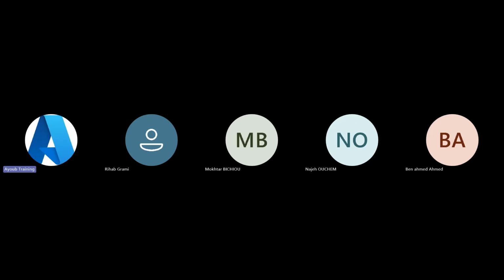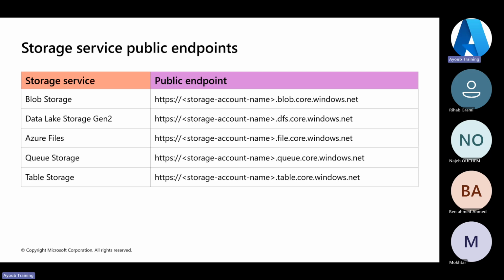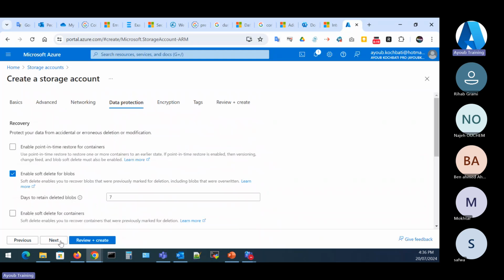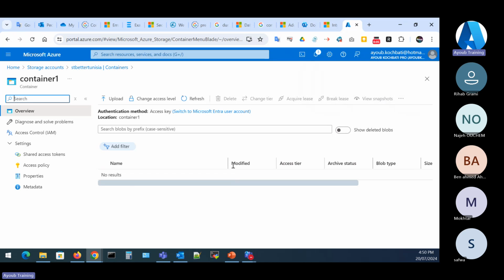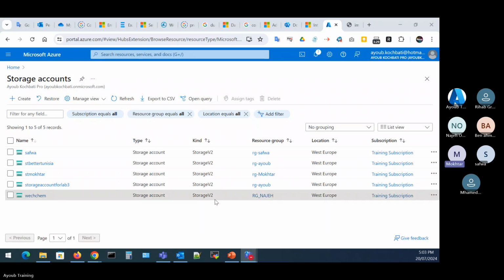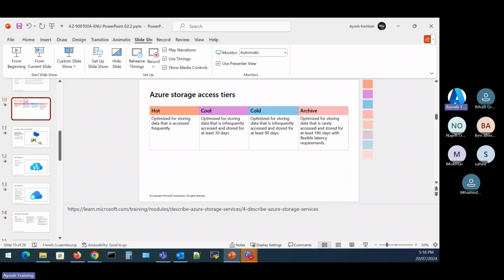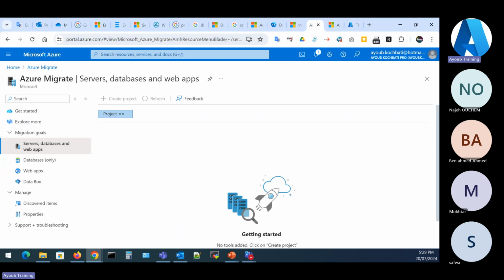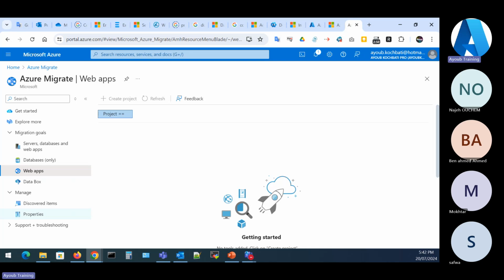Microsoft Azure Fundamentals AZ-900 - 04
Demonstrate foundational knowledge of cloud concepts, core Azure services, plus Azure management and governance features and tools.